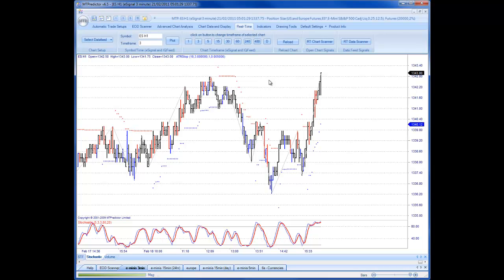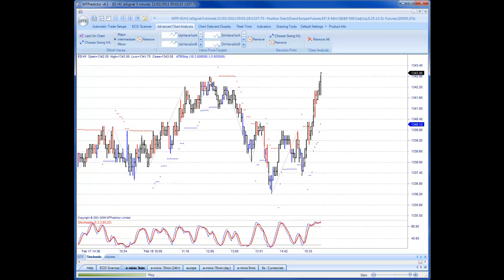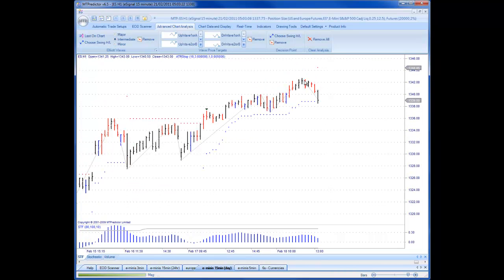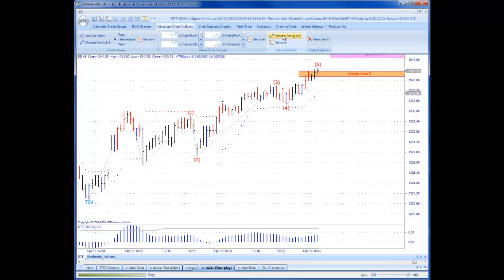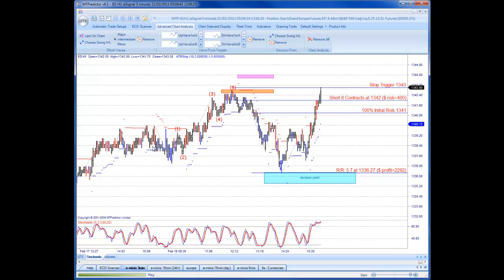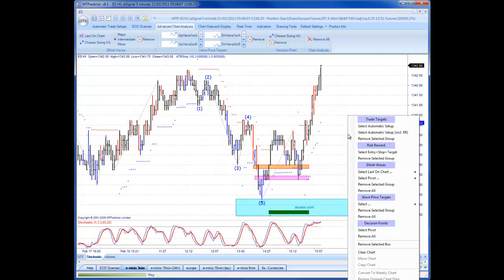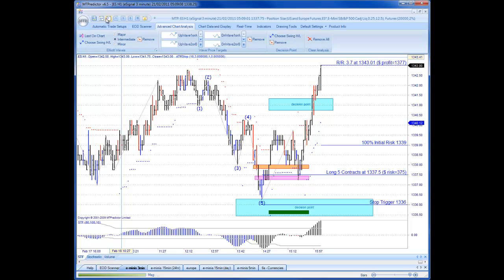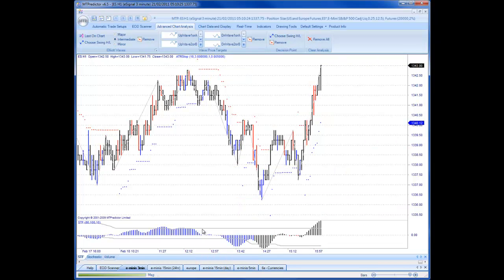MTPredictor - US e-minis on Feb 18, 2011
MTPredictor - a round up of the US e-minis on Feb 18, 2011, nailing the high and low of the day !